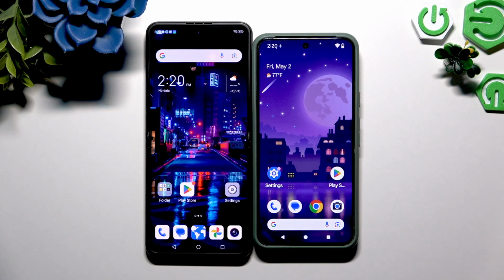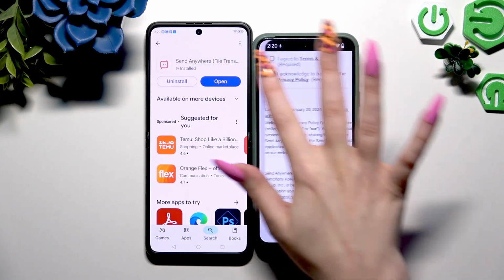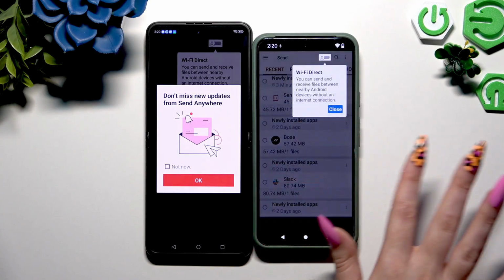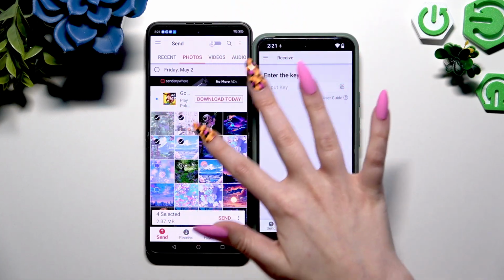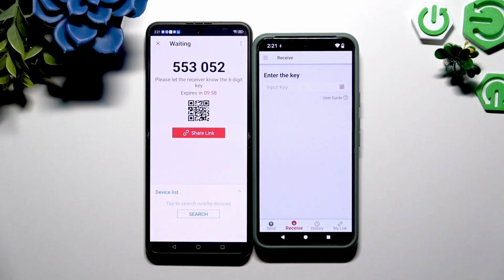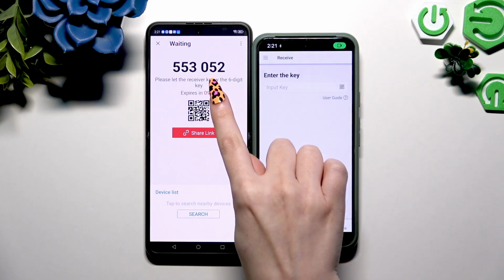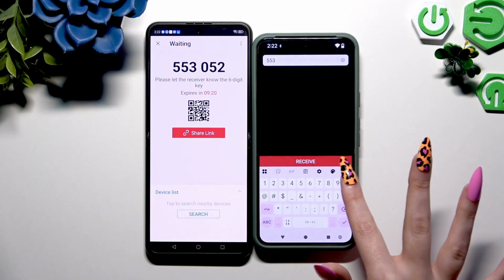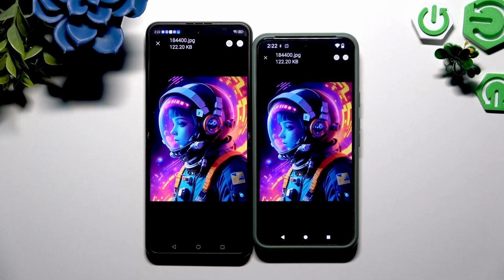ZTE Nubia Flip 2 – How to Transfer Files to Android Using Send Anywhere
Transferring files from your ZTE Nubia Flip 2 to another Android device is quick and easy with the Send Anywhere app. In this video, we walk you through each step, from installing Send Anywhere on both devices to selecting files, connecting the phones, and sending your photos, videos, or documents wirelessly. Whether you want to move pictures, share music, or transfer important files, this guide will help you use your ZTE Nubia Flip 2 and any Android phone to send files without cables or complicated setups. Learn how to use QR codes or input keys for a smooth transfer process and make file sharing between devices simple and fast.

How to transfer files from ZTE Nubia Flip 2 to Android using Send Anywhere?
How to send photos and videos from ZTE Nubia Flip 2 to another Android device?
Where is the Send Anywhere app on ZTE Nubia Flip 2 and how do I use it?

0:00 Start and introduction
0:09 Install Send Anywhere on both devices
0:22 Set up Send Anywhere app
0:37 Grant permissions and handle updates
0:48 Select Send on Nubia Flip 2, Receive on Android
1:05 Choose files to transfer
1:10 Send files from Nubia Flip 2
1:21 Select connection method (QR code or key)
1:33 Scan QR code or enter key on Android
2:15 File transfer complete
2:23 Outro and tips